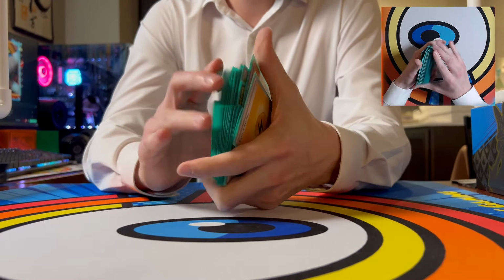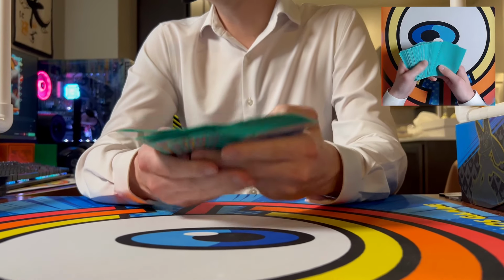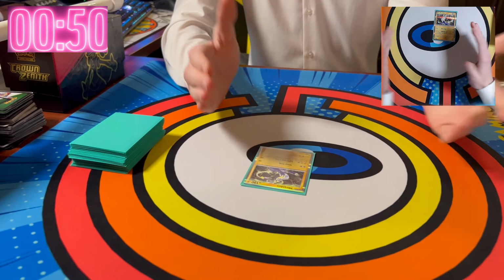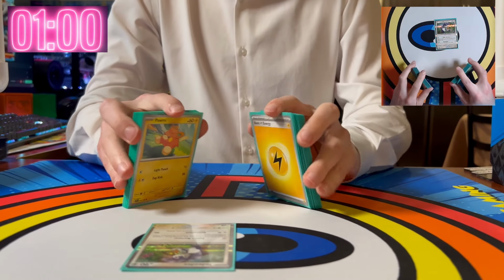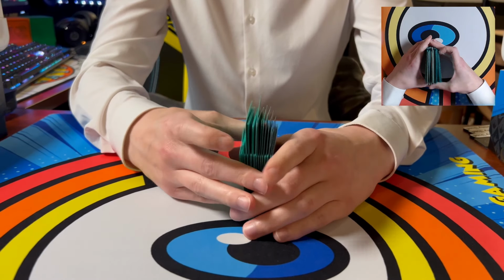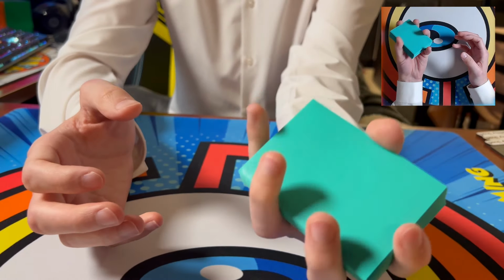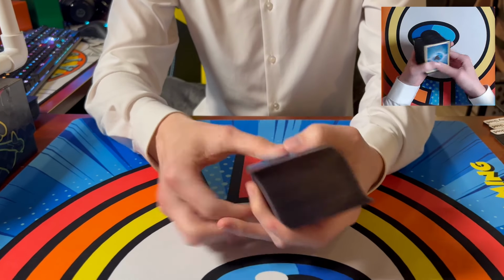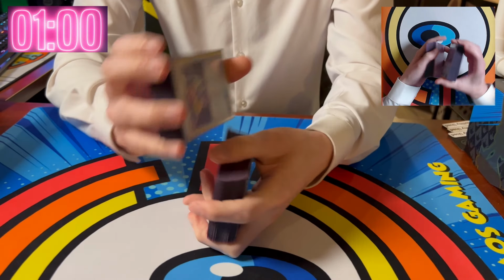HOW TO SHUFFLE POKEMON CARDS DAMAGE FREE!!!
Welcome to Controlled Chaos Gaming!

Timestamps:

Overview - 0:00
Why Not Riffle Shuffle? - 3:00
How to Perform Cut Shuffle - 5:40
Cut Shuffle vs Riffle Shuffle - 9:52
Randomization and Speed Test - 15:08
Final Thoughts - 16:00

Learn how to shuffle like a pro! this is the #1 best way to shuffle that is fast, efficient, and keeps all of your cards in perfect shape.

Background Music for this video:

Pokemon Mystery Dungeon Various Tunes (KM Arrangements remixes)